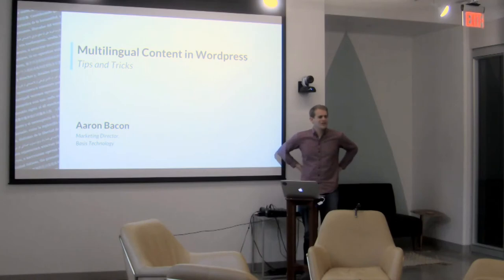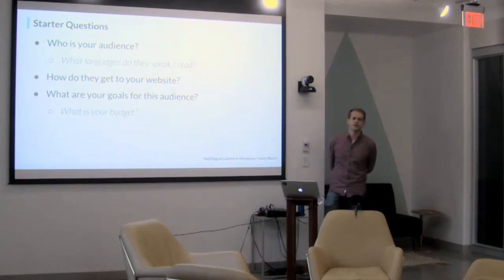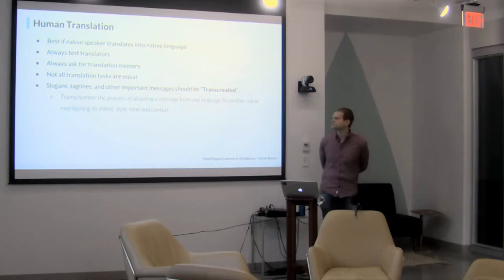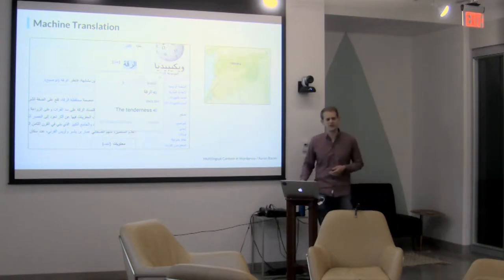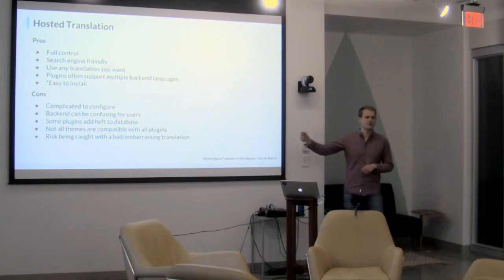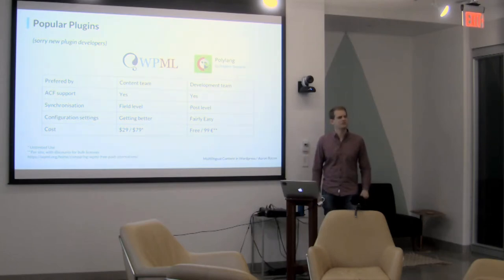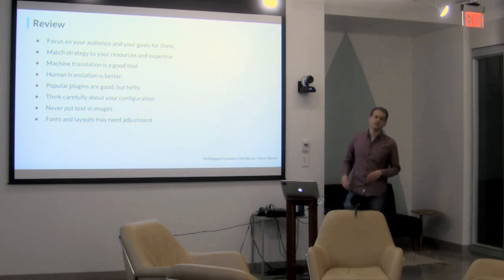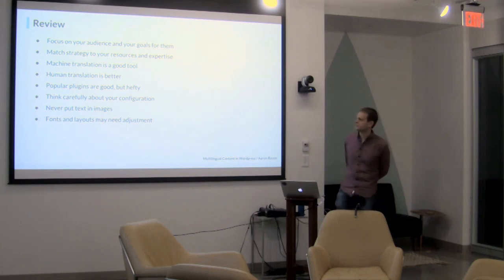201805 Multilingual Content in WP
Aaron Bacon -

Supporting content in multiple languages is easier than ever before, but there are several important decisions to make before you install a plugin. What languages will you support? Who is the audience for your content? Do you need a perfect experience in every language? Or merely to offer a translation when it is available?

This talk will guide you through the decisions you should make before you start a multilingual project in WordPress, and provide some tips from past experiences building websites in English, Japanese, and Korean.

Bio

Aaron Bacon is the Marketing Director at Basis Technology, a mid-size company with a global presence. A designer, developer, and marketer, Aaron has led the development of dozens of web projects in multiple platforms and languages.